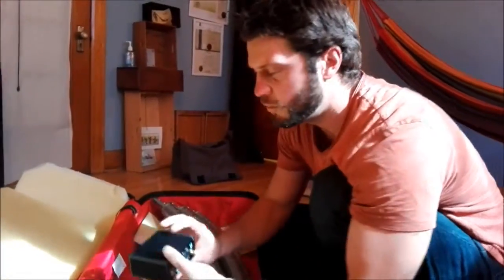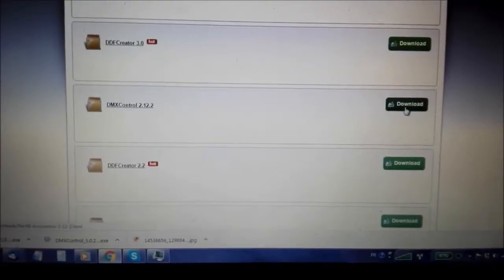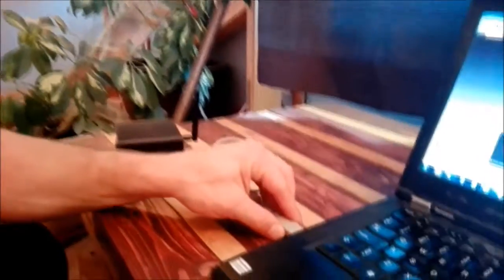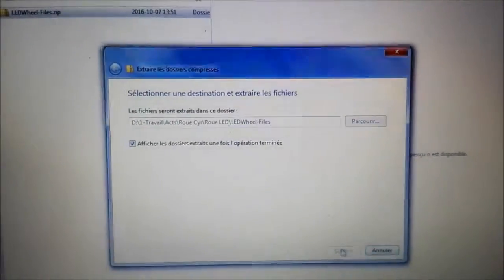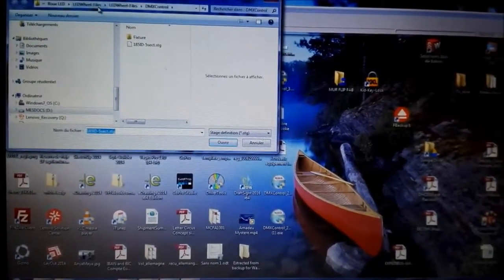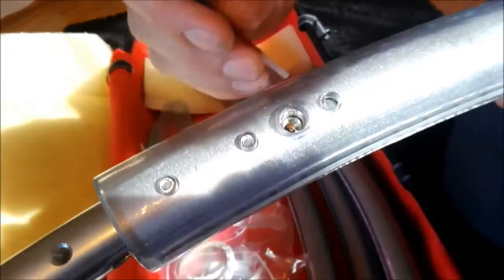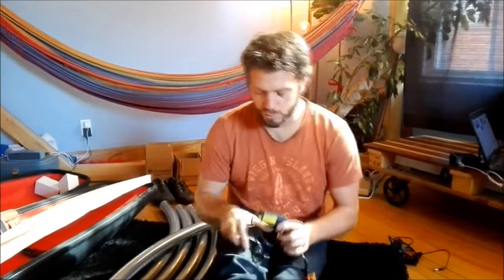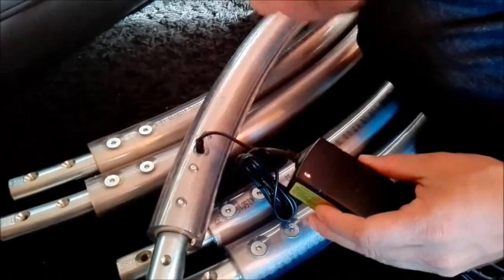LED Wheel basic set up - CircusConcepts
This is the basic set-up tutorial. Please see advanced turotial to create a pre-programmed arrangement!